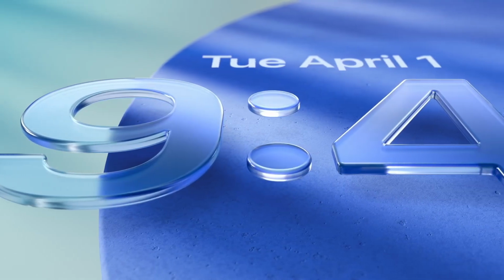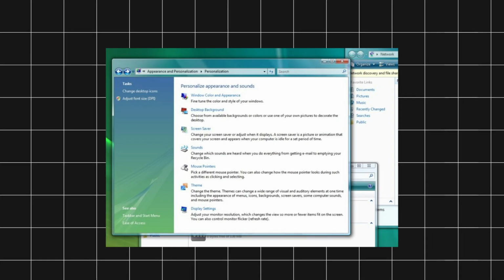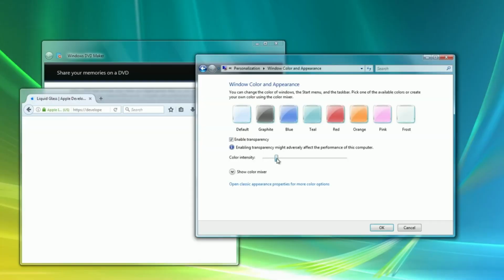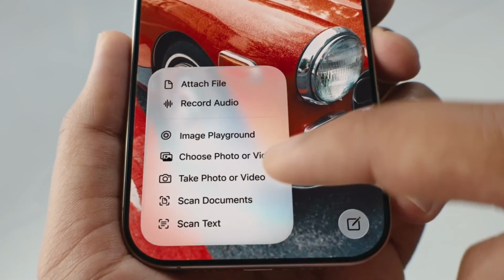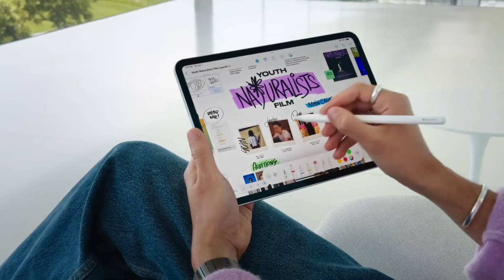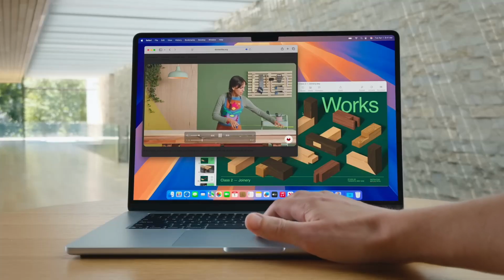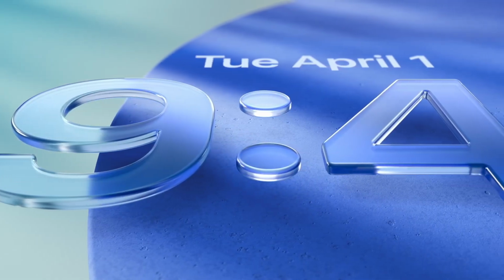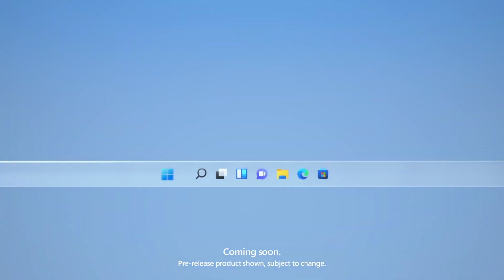macOS 26 Liquid Glass vs Windows Vista (Windows 7) Aero Glass, and Windows 11 Fluent Design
Apple is showing off a new design language in macOS 26 called Liquid Glass. It’s being marketed as something fresh and modern, but honestly, it looks like something we’ve seen before—back in 2006, with Windows Vista’s Aero Glass.

I’m not just saying this because I cover Windows. If you look at macOS 26 and then go back and open up Vista, you’ll see how similar the two really are. Both use glossy, see-through effects. Both rely on soft blur and transparency in toolbars, menus, and even the Dock or taskbar.

Apple says their design reflects and refracts light and adds depth. But Microsoft already talked about the same concepts nearly two decades ago when they built Aero Glass into Windows. Back then, it was new. Now, it just feels recycled—with better hardware to support it.

I actually reinstalled Windows Vista today just to see how well it holds up. And you know what? It still looks beautiful. The visuals weren’t the problem—Vista’s real issues were poor performance, bad driver support, and high system requirements for the time.

So no, I don’t think Apple copied Vista. But I do think it’s fair to say Liquid Glass is not some bold new idea. Microsoft did this a long time ago—and while Apple’s version is more refined thanks to better technology in 2025, the core idea isn’t new at all.

Even features like desktop widgets? Windows Vista had something very similar—gadgets—nearly 20 years ago.

So if you’re seeing macOS 26 and thinking, “this looks familiar,” it’s because it is.